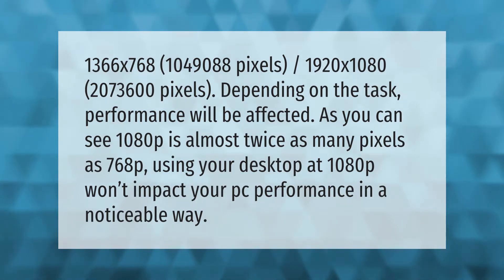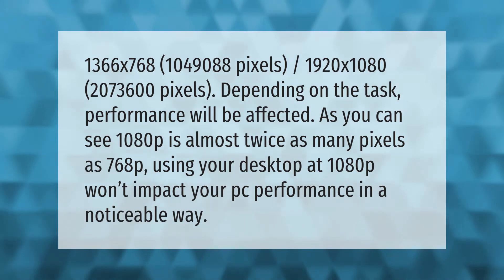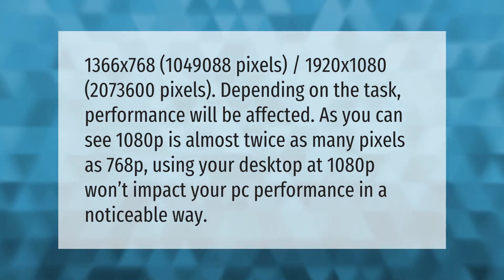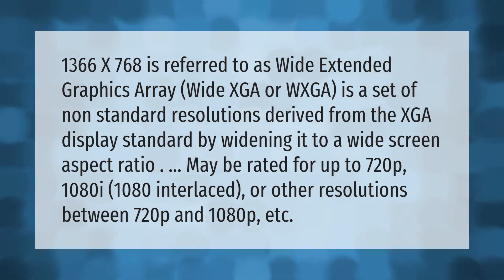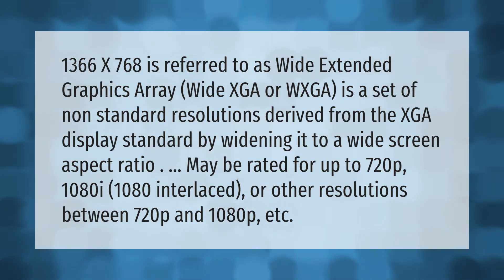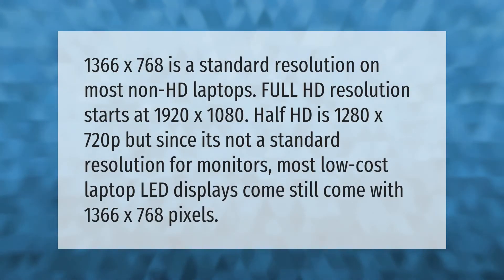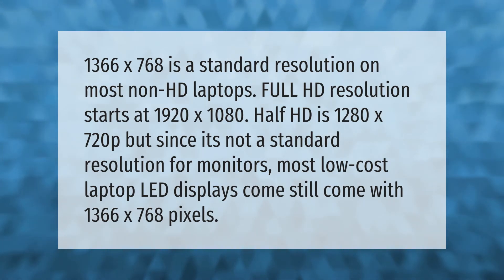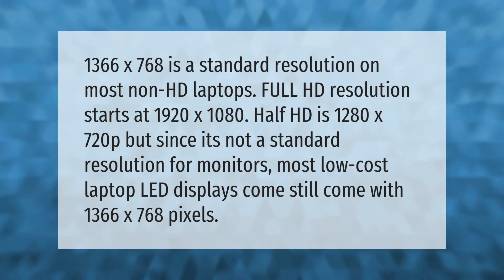Is 1366x768 better than 1080p?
00:00 - Is 1366x768 better than 1080p?
00:49 - What is 1366x768 resolution called?
01:29 - Why is my resolution 1366x768?

Laura S. Harris (2021, March 29.) Is 1366x768 better than 1080p?
    AskAbout.video/articles/Is-1366x768-better-than-1080p-203519